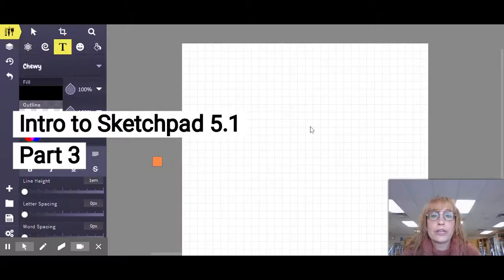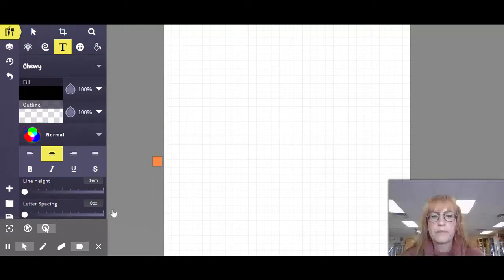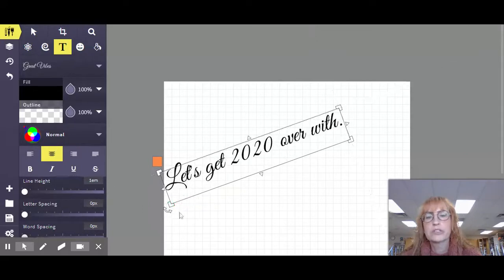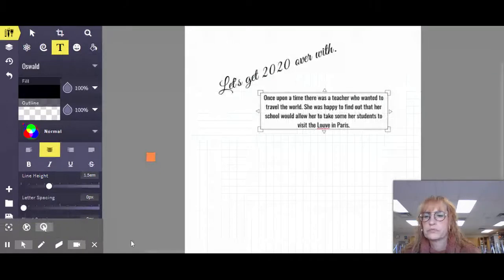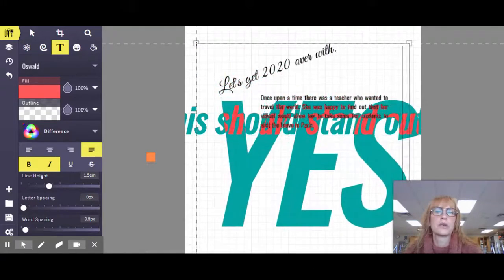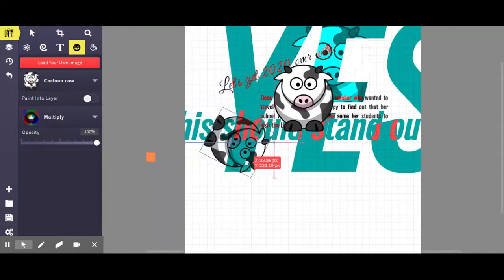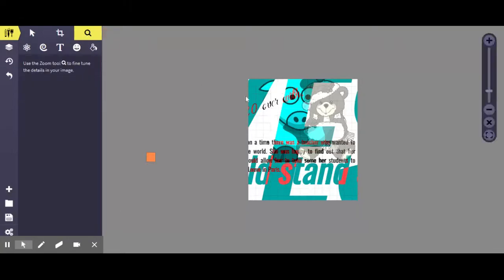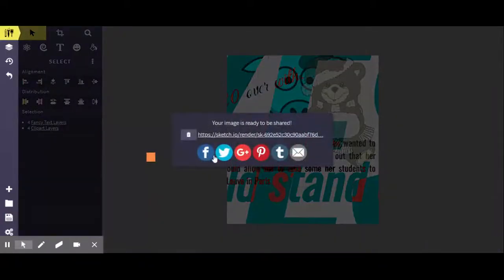Intro to Sketchpad 5.1 Part 3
This is part 3 of my Into to Sketchbook 5.1 videos. In this lesson we will be learning how to add type, use fonts responsibly, add clip art,  use the crop tool and how to save and export.